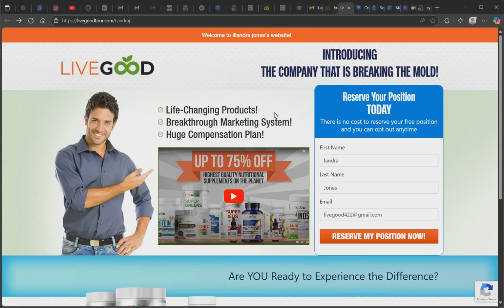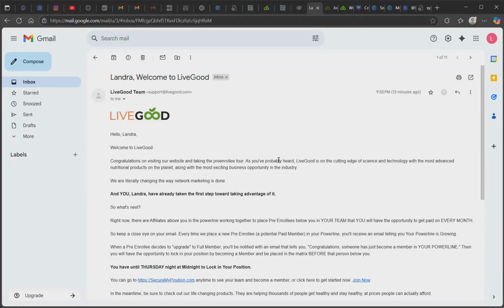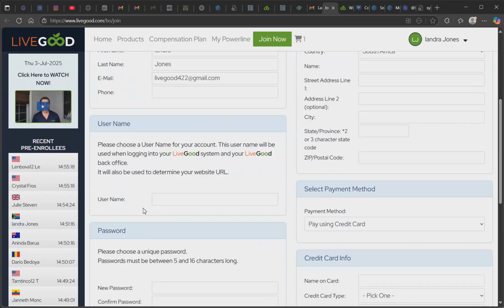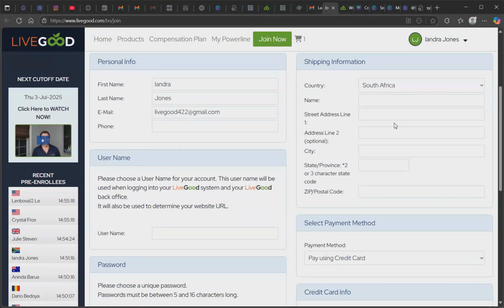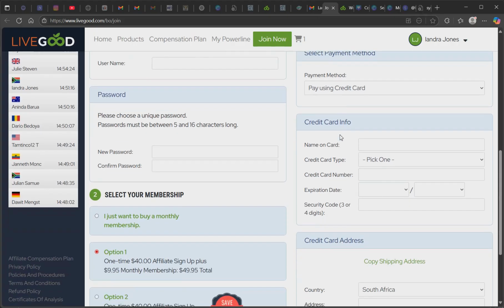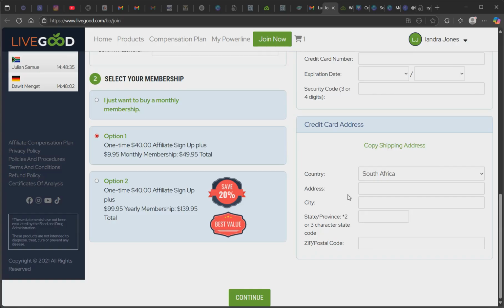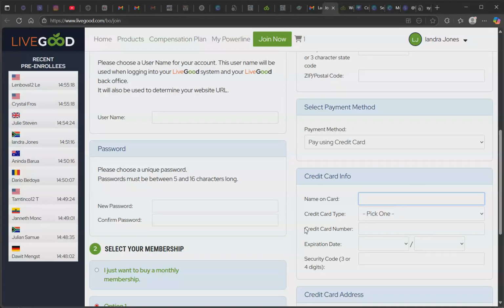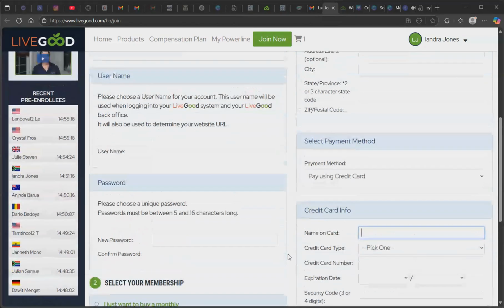Step by step process of signing up as an affiliate with LiveGood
In this video, I walk you through the step-by-step process of signing up as an affiliate with Lovegood. You'll receive a link from the person you want to sign up under, and after verifying their name, you can proceed to enter your details, including your email, username, and payment information. Make sure to check that your online purchasing settings are enabled on your banking app, as the total is around $50, which is approximately 900 to 960 rand in South Africa. If you have any questions while signing up, please don't hesitate to ask. I hope this helps you get started!

Chapters
0:00 Affiliate Sign-Up Overview
1:20 Pre-Enroll Email Details
3:20 Payment Information Input
6:40 Confirm and Complete Sign-Up